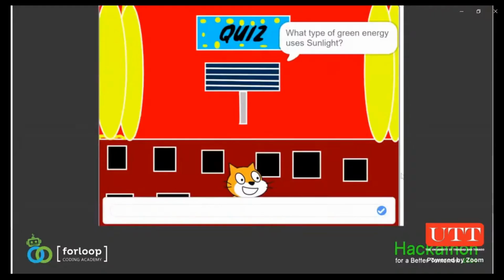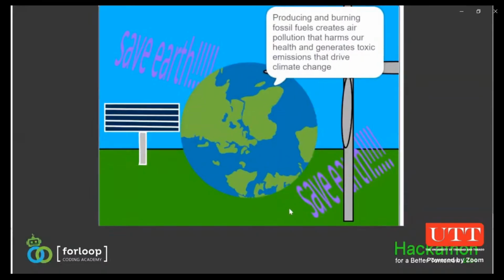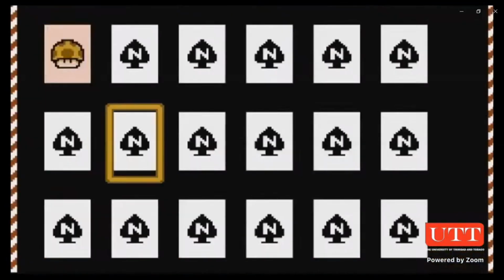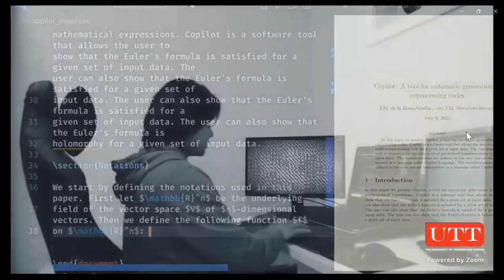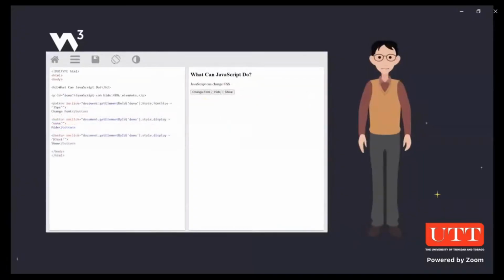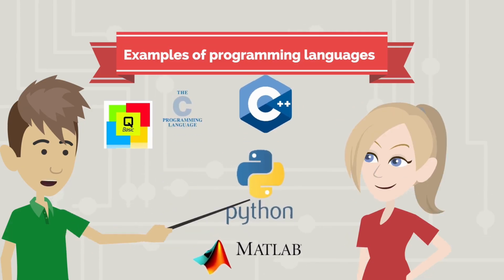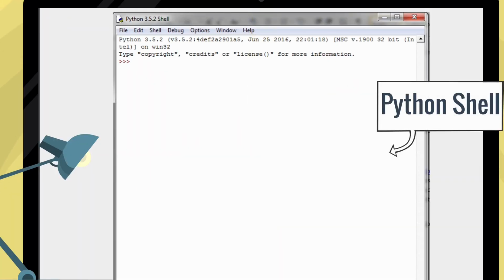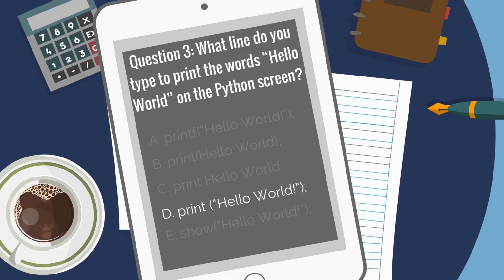CZITT AI Energy Hackathon: Training and Mentorship Session #6 - Introduction to Coding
Welcome to another session in the CZITT AI Energy Hackathon Mentorship Series! In this session, students are introduced to the exciting world of coding and discover how programming and artificial intelligence can be used to solve real-world energy challenges in schools.

The session begins by explaining why coding is an essential skill, not just for programmers, but for anyone looking to develop innovative AI-powered solutions. Participants learn how coding enables computers to analyze data, recognize patterns, and support smarter decision-making in energy management.

Students then explore four introductory learning videos covering:

🌍 Green Energy and sustainability through a student project
🤖 An introduction to Artificial Intelligence and AI-assisted coding
💻 JavaScript fundamentals for building interactive websites
🐍 Python programming basics and why Python is widely used for AI and data science

The mentorship concludes with an inspiring address by Mr. Donald Baldeosingh, Founder of the Carbon Zero Institute of Trinidad and Tobago, who outlines what students can expect during the AI Energy Hackathon and offers practical advice on preparing for the competition through teamwork, creativity, coding, data analysis, and the effective use of AI tools.